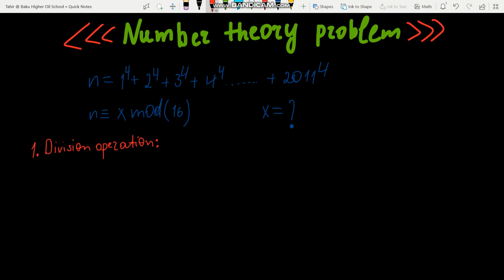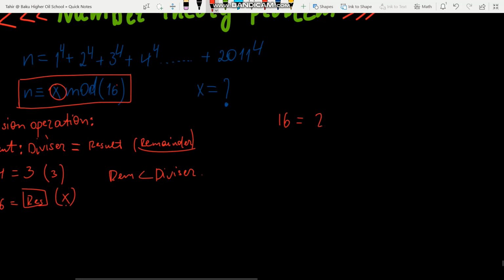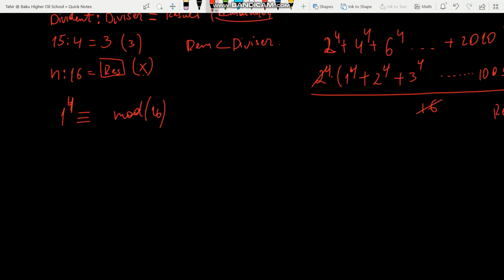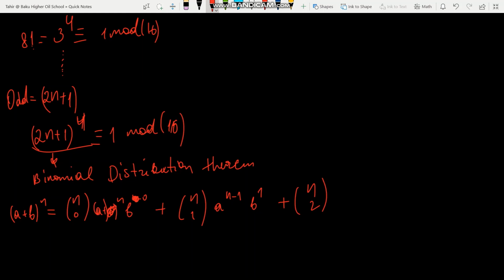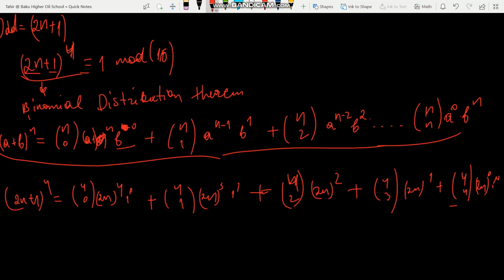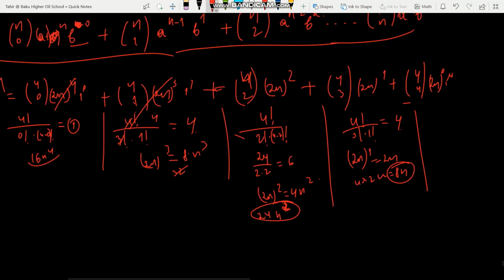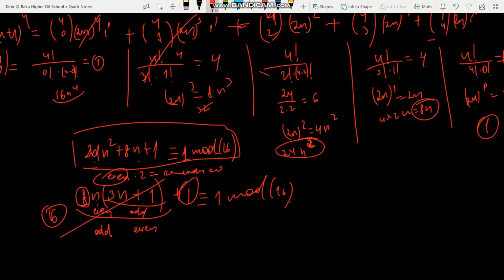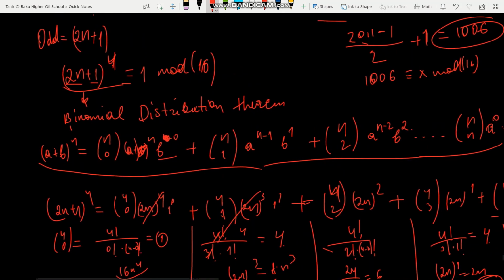Divided by 16??? If not What is remainder???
Binomial Distribution Theorem
Modular arithmetic